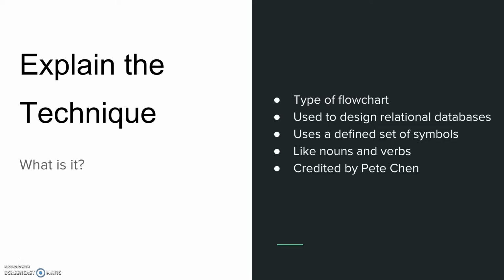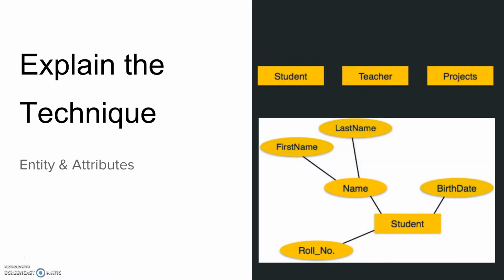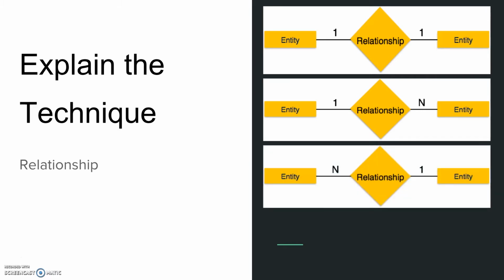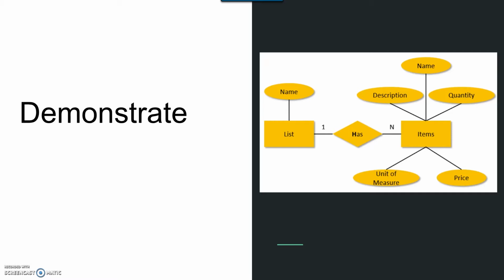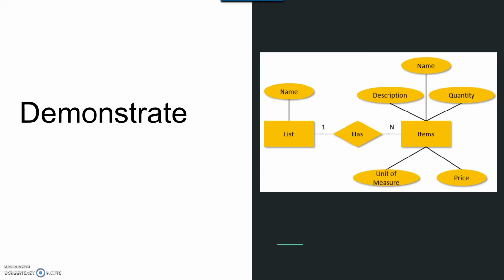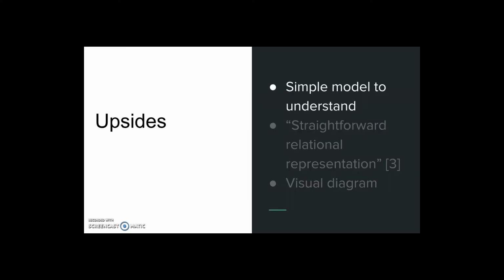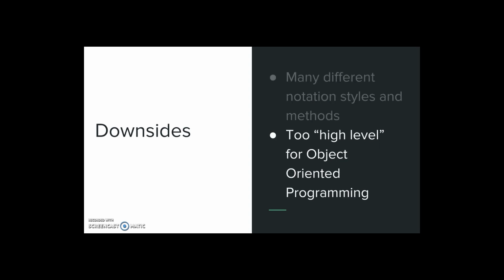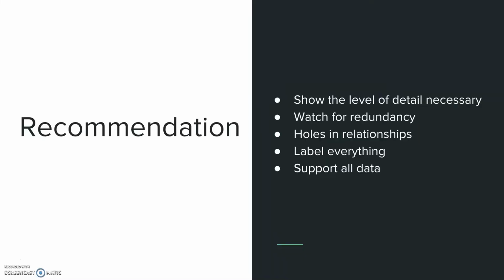CS 364 - ER Diagram